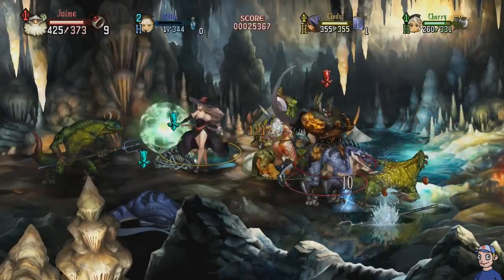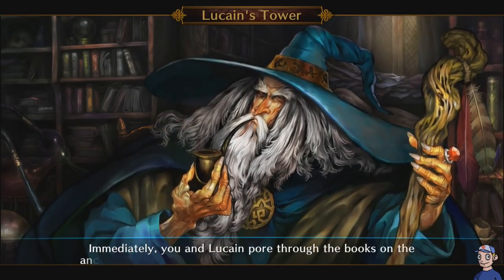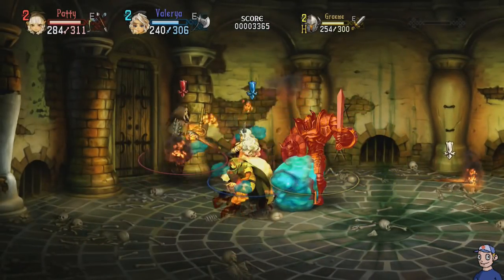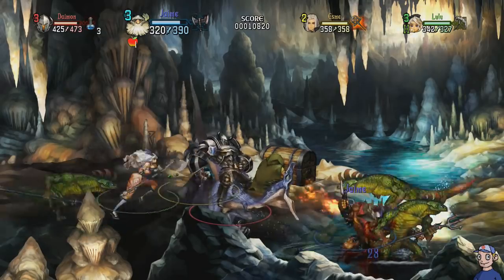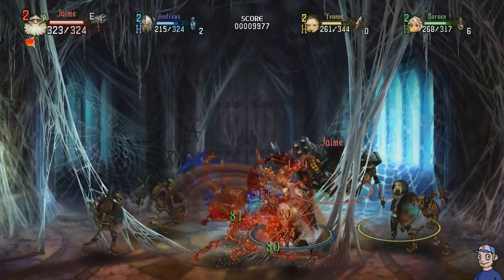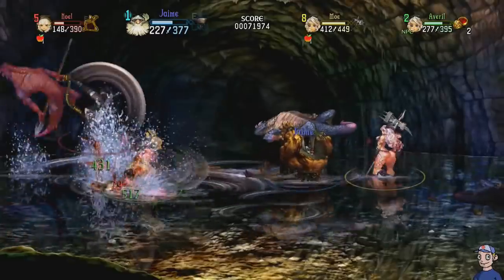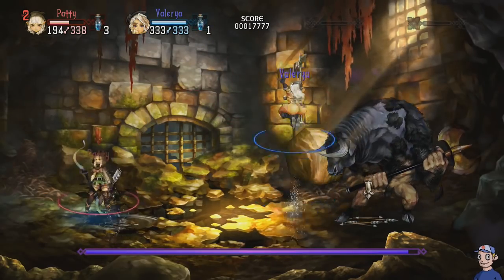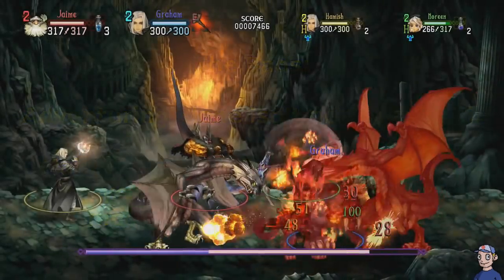Dragon's Crown Pro Review! Basically 2D Diablo? (PS4)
One of the best side scrollers ever made is back and this time on the PS4. Is Dragon's Crown Pro an adventure worth coming back to or is this a remaster that is not cool enough to buy again? Find out in my full review!

Dragon's Crown is a 2D action role-playing game developed by Vanillaware for the PlayStation 3 and PlayStation Vita. Set in a medieval fantasy world of swords and sorcery, the game sees up to four players traveling through dangerous dungeons and labyrinths in search of fortune and adventure. Cooperative options include both local multiplayer and four player drop in sessions over Sony's PlayStation Network service with save sharing and cross-platform play. An enhanced port for the PlayStation 4, Dragon's Crown Pro, was released in 2018.

Dragon's Crown is an action role-playing game structured like traditional side-scrolling beat 'em up such as Capcom's Dungeons & Dragons: Shadow over Mystara and Treasure's Guardian Heroes where players move their characters across the screen into the background or foreground while defeating the assailants that confront them from all angles. Players may choose between one of six heroic character archetypes and travel through numerous environments alone or accompanied by computer controlled or other player characters defeating enemies using skills, combos, magic and collectable offensive weapons like bombs and crossbows recovered from chests or dropped by their foes.

Each character has their own unique strengths and weaknesses, fighting styles, skills and magic which can be upgraded through the Adventurers' Guild. The characters' skills and statistics increase upon leveling like a classic role-playing game and with each level the characters earn skill points to unlock or buff his or her skills and magic. The number of skill points attainable for each character is not enough to unlock and upgrade every skill on a character's skill tree so the player must plan carefully to ensure they build and buff their character's skills and magic in a way that is tailored to their play style.